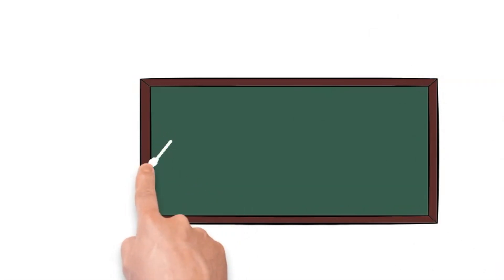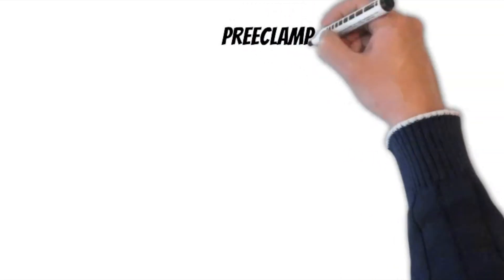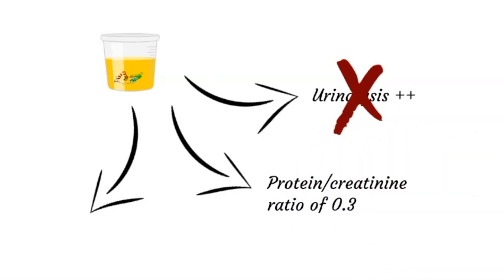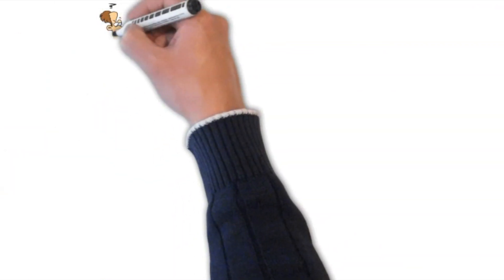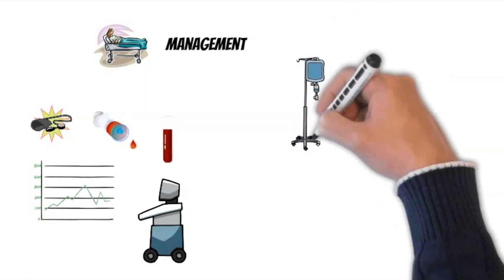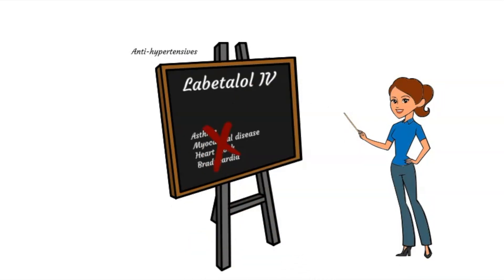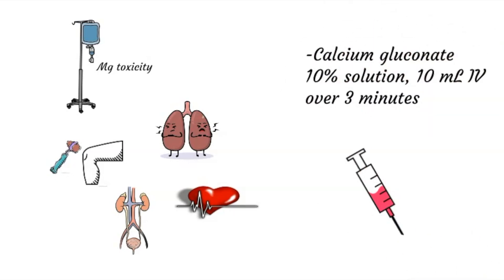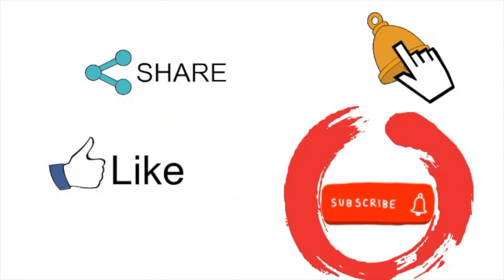PREECLAMPSIA DIAGNOSIS, TREATMENT, AND PREVENTION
OBGYN made easy is a series of lectures for medical students, nurses, and residents who are preparing for any type of test related to this speciality. It also provides information to patients in a simplified way if they are interested in learning about a certain condition. This one is about Preeclampsia. The lecture is designed in a way to make the viewer memorize the information easily. The visual aid simplifies the information conveyed. Let's be honest, studying can be boring. So, how about having some fun while preparing for the exam?
Whether it's a USMLE, CREOG, EOR, or you're simply studying for your board exam, this video is for you!

All lectures are supported by books that you can find on Amazon